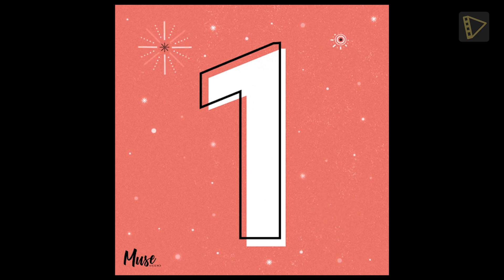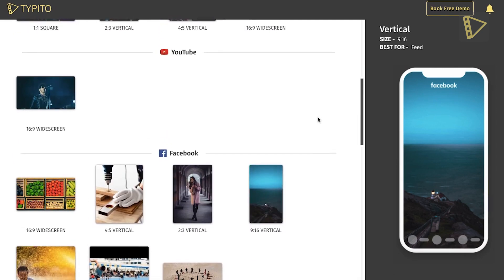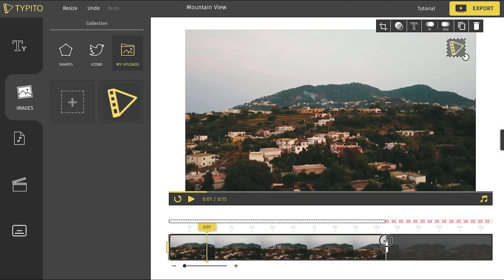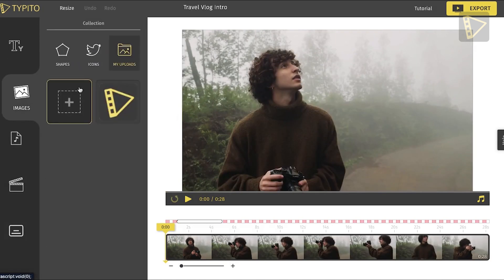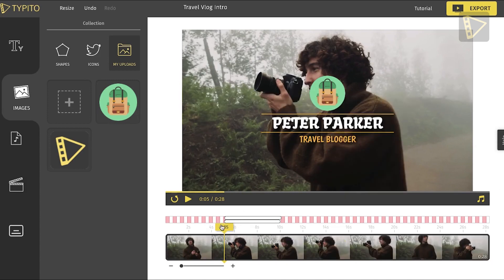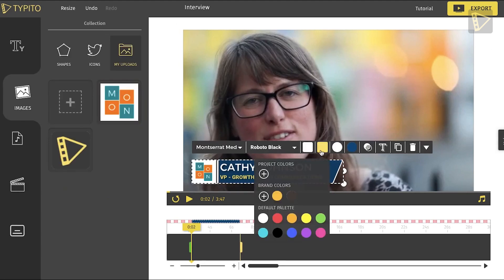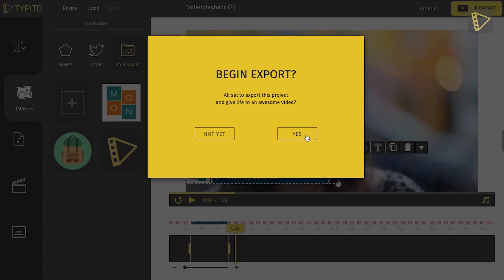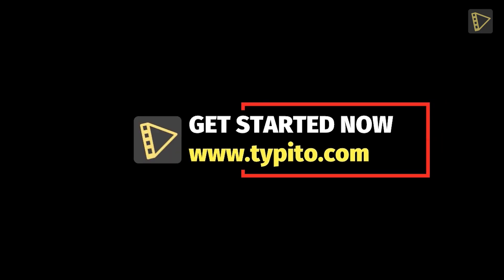How to Add Your Logo to Video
Adding logos in videos help customers identify and recall your brand. The logo can be used in creative ways along with the main content and Typito can help you do it with ease. We will break this tutorial down into 4 parts

00:00 Introduction
01:25 How to place a logo throughout the video
03:18 How to add a logo as part of an engaging Intro to your Video
05:23 How to showcase a logo with branded lower thirds templates
06:30 How to add a logo as part of a call to action

Critical design aspects are taken care of before you jump into the design process are:

1. PNG Logo:
A logo file with a transparent background can be subtly placed on your video without causing major distractions. Also, the image quality of a png logo isn’t lost when compressed and decompressed.

2. Brand Colors & Fonts
Note down the color codes and fonts used by your brand. You can use these colors and fonts with your logo templates and text. This helps the audience with brand recognition.

We hope you enjoyed the video. Try out Typito the next time you need to add logos to your videos.

Try out Typito for free to edit your social media videos

Tag typito on your creations you post to get a like from us!

Typito is an online web-based drag-and-drop tool that creates engaging videos with beautiful typography, images, and brand layouts. It is like Canva but for videos!